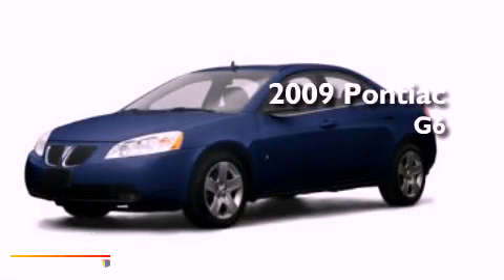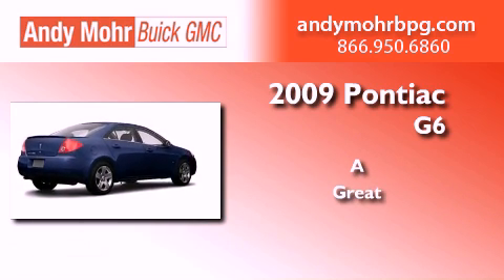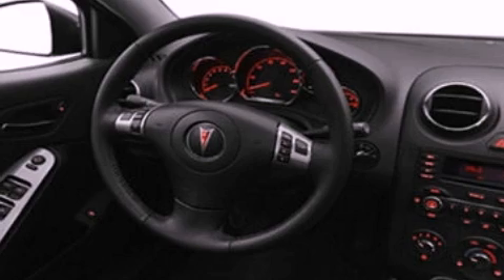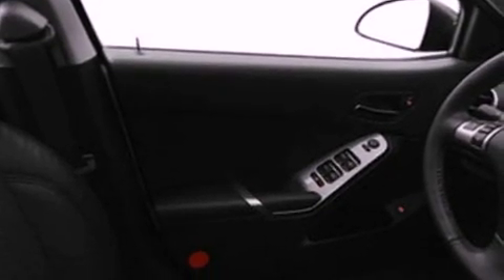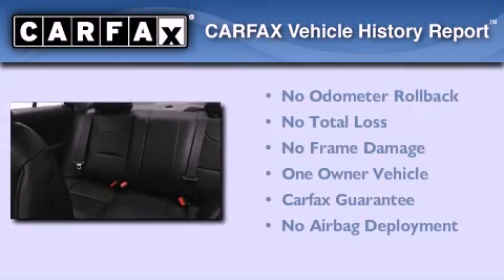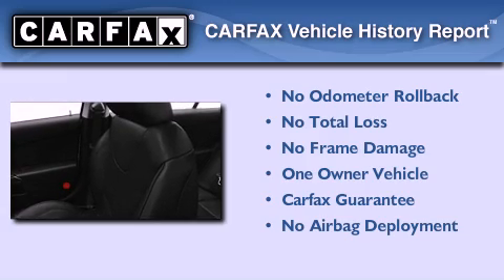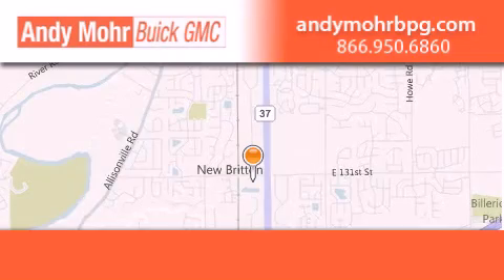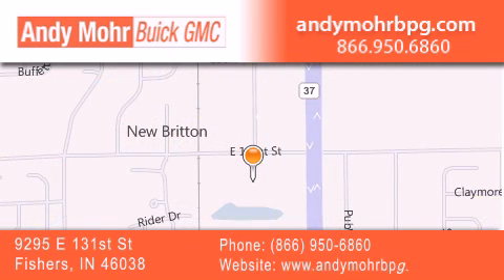2009 Pontiac G6 Indianapolis IN 46038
Year : 2009
 Make : Pontiac
 Model : G6
 Engine : 3.5L V6

 Exterior : Dark Blue
 Miles : 66,321

 Stock : B1518B1

 9295 E. 131st Street